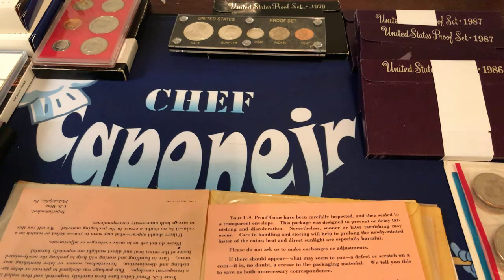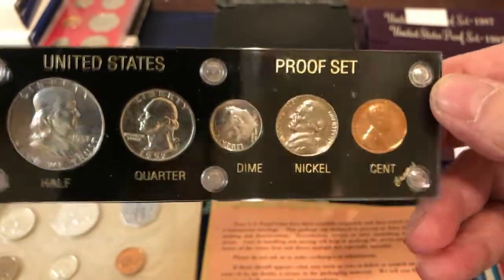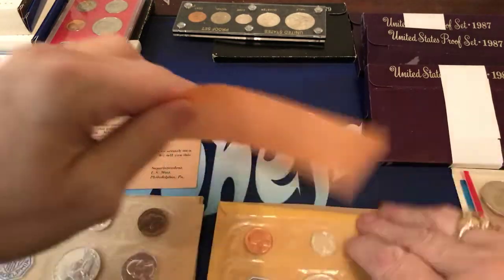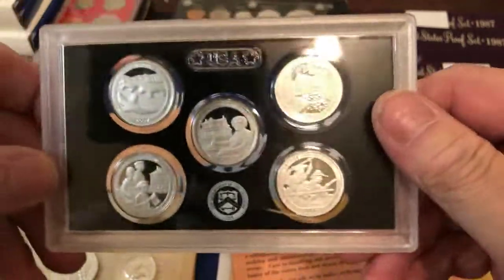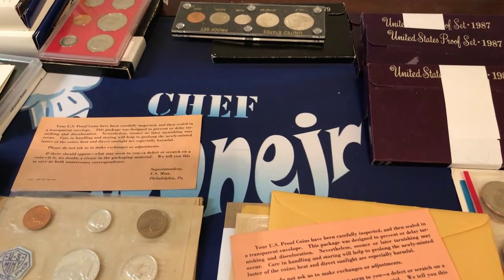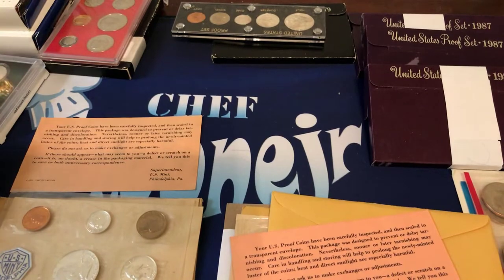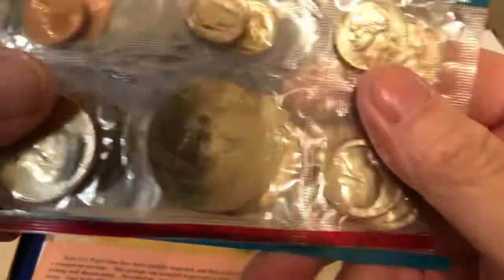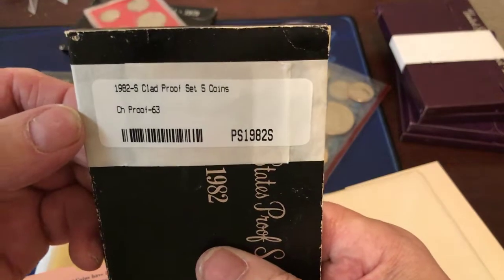My Silver Proof Sets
Uncirculated  Proof  Sets